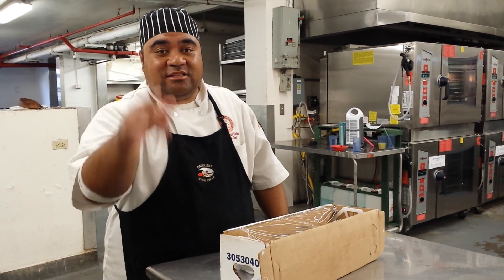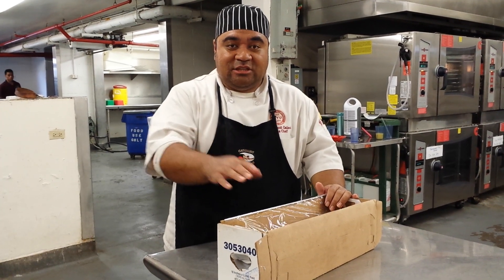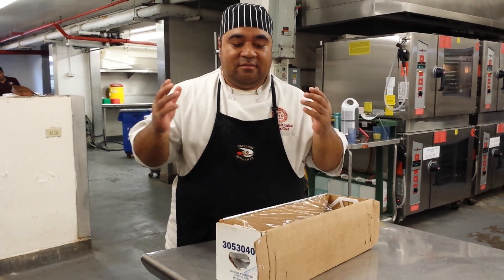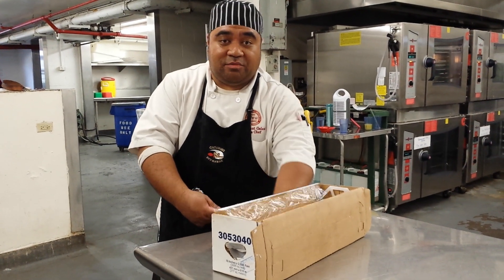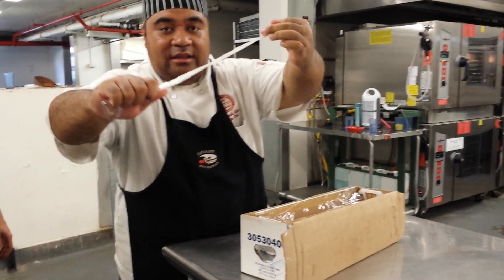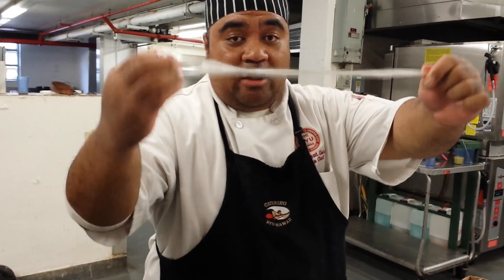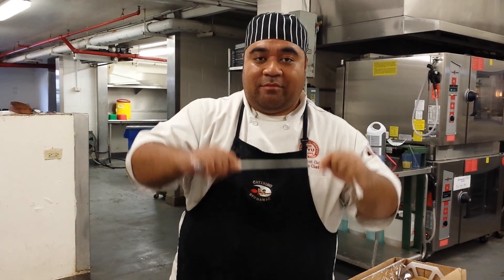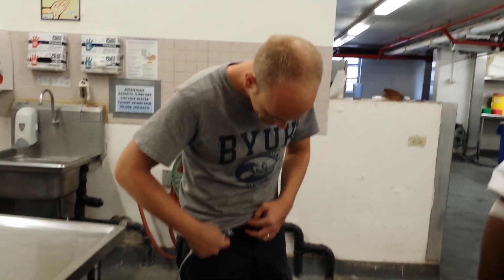How to make a belt with Suran wrap W/Chef Prez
Tip for The Day How to make a Belt with Suran wrap w/Chef Prez. ...